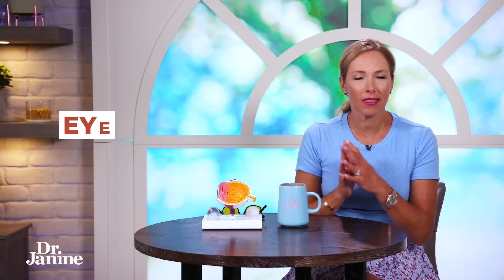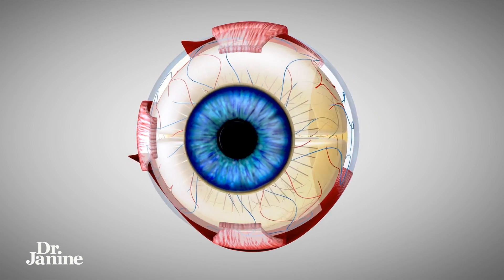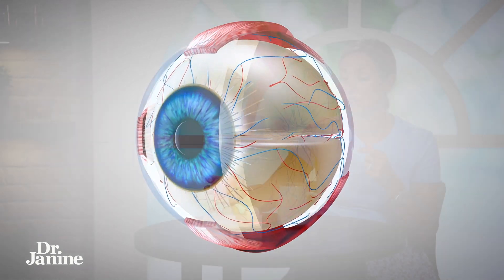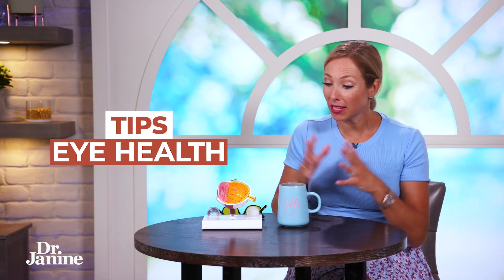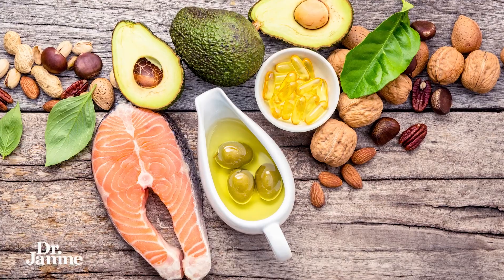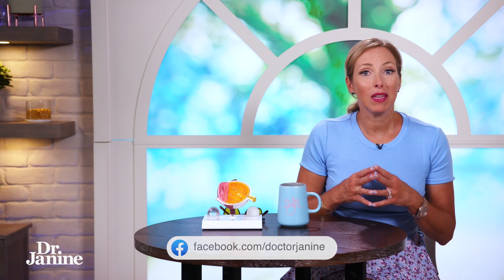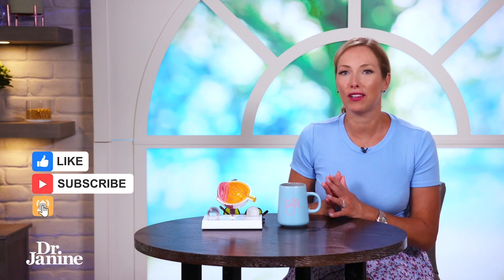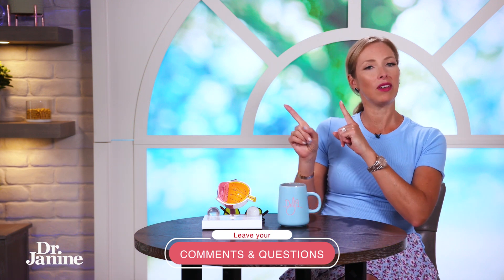The Link Between Fish Oil (DHA) & Eye Health | Dr. Janine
Link Between Fish Oil DHA & Eye Health | Dr. Janine
In this video, Dr. Janine talks about the eye health fish oil link, the link between Fish Oil (DHA) and eye health.  She looks at how DHA is needed for proper eye function.  She explains that the highest concentration of DHA is in the eyes.  She talks about the Bazan Effect and its relation to eye health and fish oil.  She looks at how blue light destroys DHA, decreasing eye health.  She explains that without DHA there is no signalling and electrical current to the brain, that in turn throws off the hormonal balance in the body.   Lastly, Dr. Janine shares some tips to help reduce blue light exposure. Eye Health Fish Oil Link.

Video Chapters
00:00 – Intro
00:10 – Need DHA for Proper Eye Function
00:15 – Highest Concentration of DHA in Eye
00:33 – Artificial Light Destroys DHA
00:50 – Consequences of a DHA Deficiency
01:03 – Tips for Good Eye Health